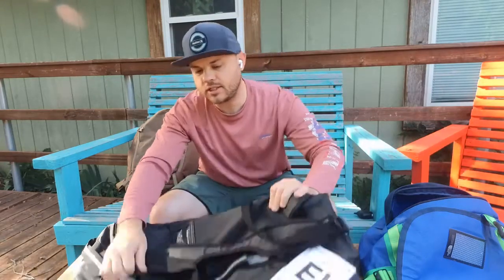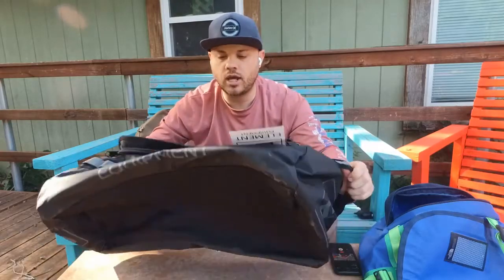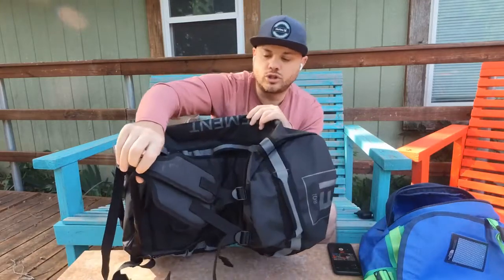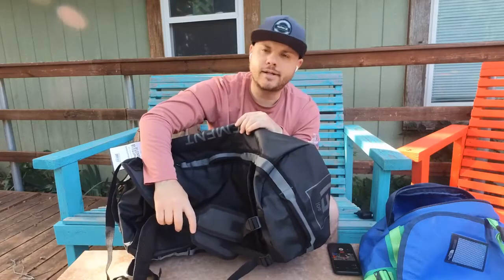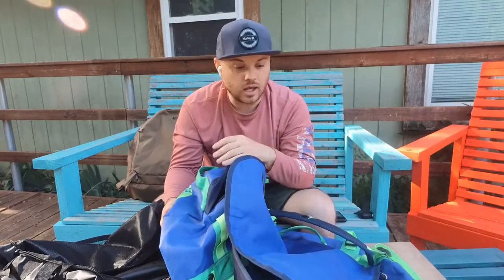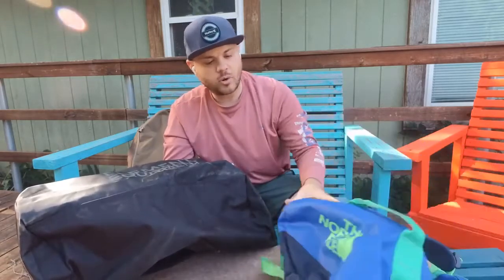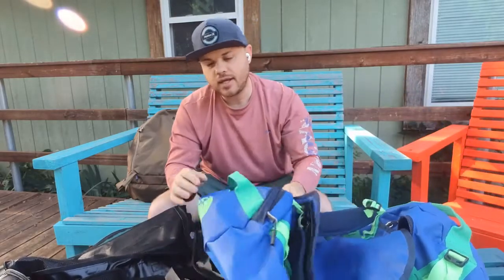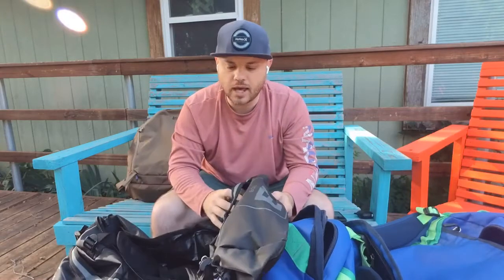Element Equipment Duffel Vs Northface Basecamp Duffel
Element Equipment Duffel (Amazon)
North Face Duffel (Amazon)

Element Equipment Trailhead Duffel Bag Shoulder Straps Waterproof Olive/Green Large

Legendary Quality-Waterproof Material and bomber construction
Redesigned with 4 side handles, integrated daisy chains, improved shoulder straps.
Detachable, adjustable, alpine-cut shoulder straps with ergonomic fit that double as carry handles.
D-zip opening with a weather-resistant zipper flap, Internal lid zipper pocket, and 2 internal side pockets.
Small 30 liters 20"x11", Medium 51 liters 24"x13", Large 85 liters 27"x16"

The North Face Base Camp Duffel-Medium

100% Nylon
Imported
New end-cap zippered compartment for dirty clothing and shoes. Mesh sleeve pocket in end-cap compartment for additional organisation. Detachable, adjustable alpine-cut ergonomic shoulder strap.
New padded side handles serve as both duffle carry handles and haul handles. D-zip opening with a weather-resistant zipper flap. Main compartment has a zippered mesh pocket.
Legendary rugged construction featuring water-resistant Base Camp material with extra bartacks and double stitching. Four compression straps. Water-resistant ID pocket on top.
69l, 1590g, 35.5cm x 64.5cm x 35.5cm. 1000D phthalate-free TPE fabric laminate, 840D Jr. ballistics nylon.